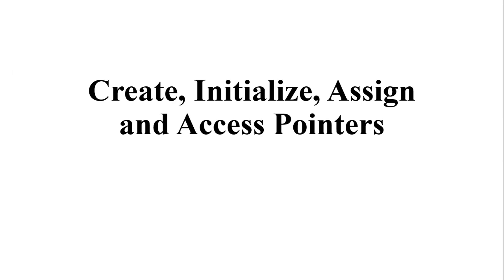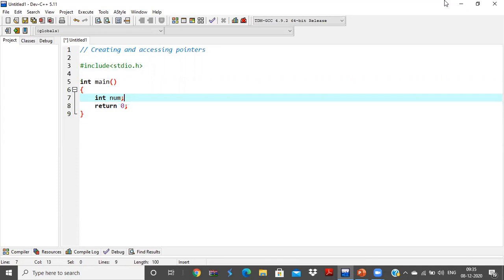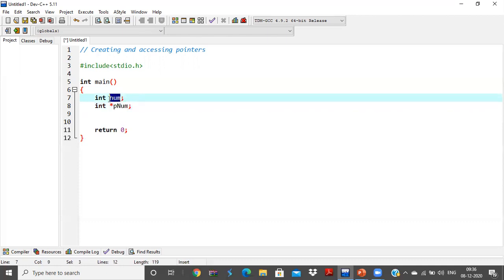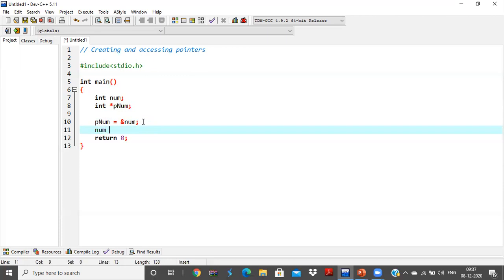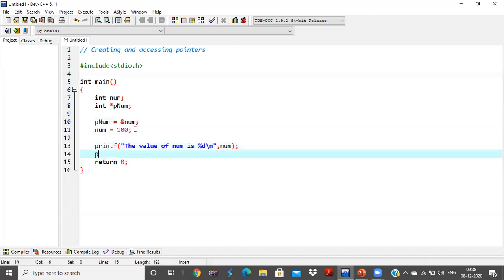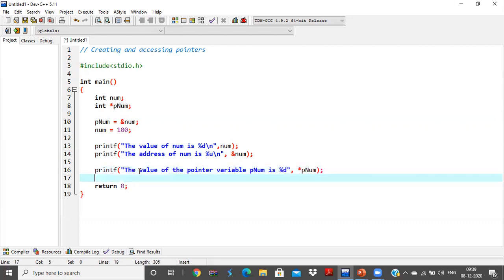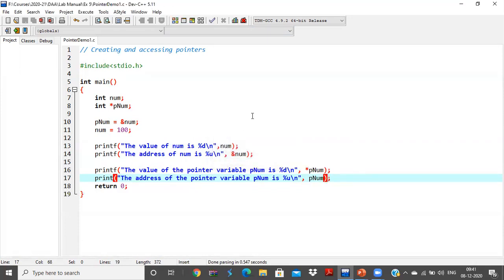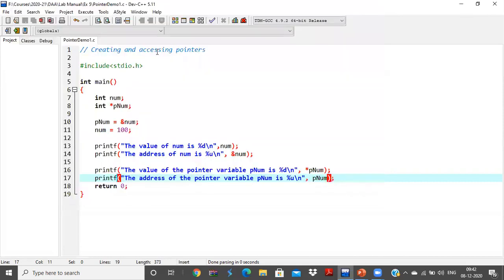Create, Initialize, Assign and Access Pointers